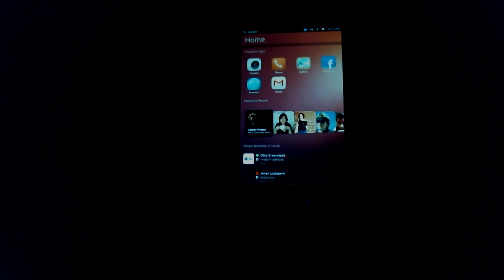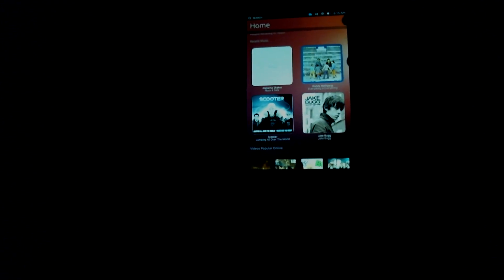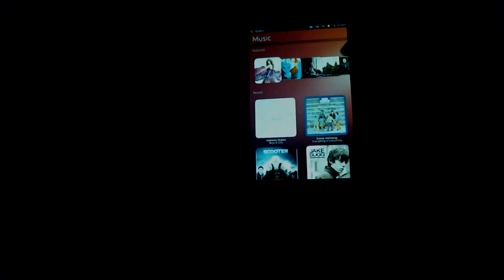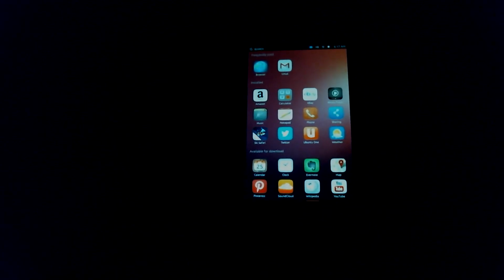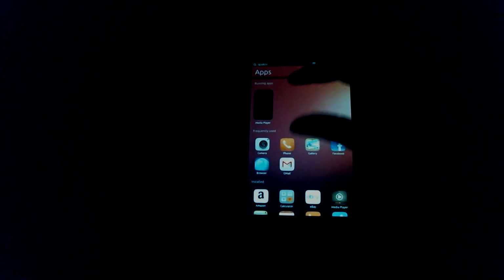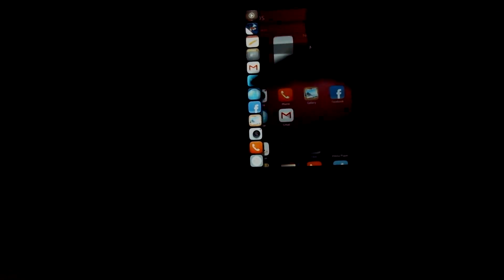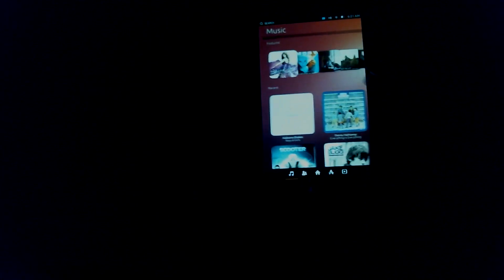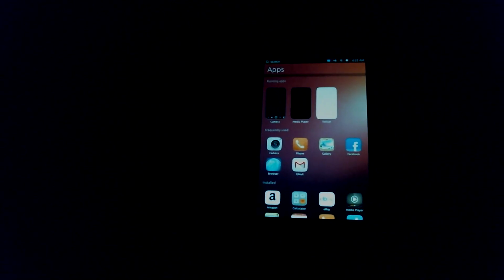Ubuntu Touch OS on My Google Nexus 7 Tablet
This is the developer preview of the Ubuntu Touch mobile operating system. Ubuntu is a distro of Linux commonly used in desktop computers.

-RAP, II

aGNUdomain
@ihavnolyfe on Twitter